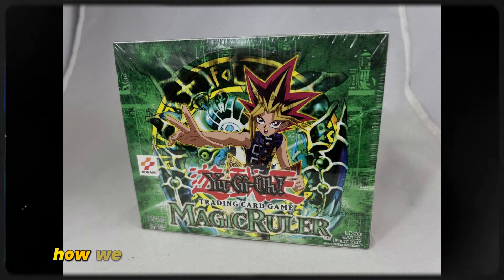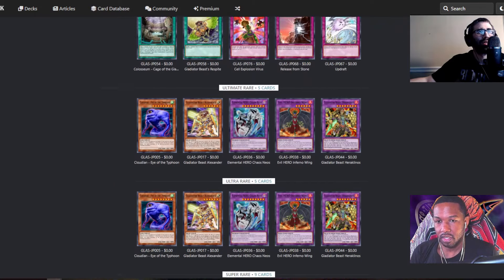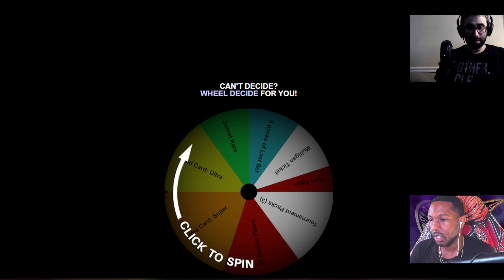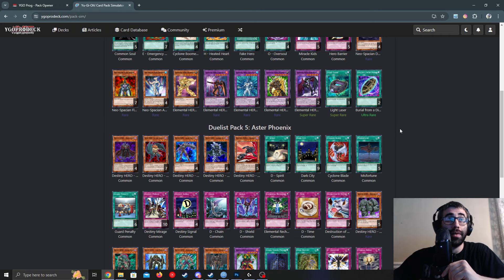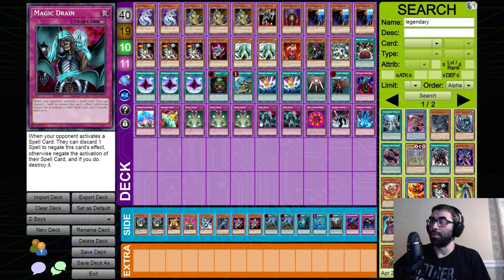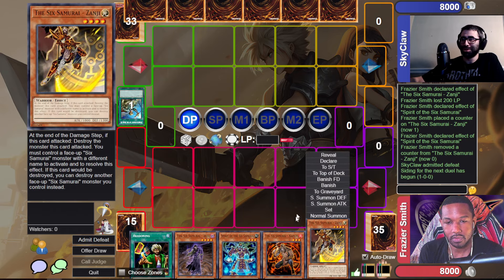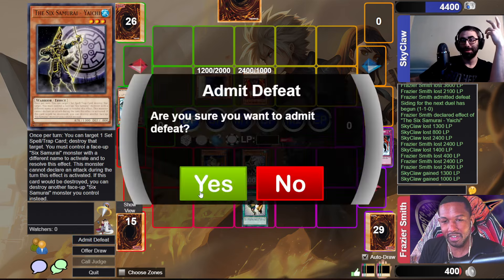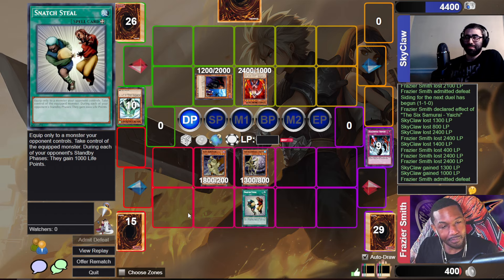Bring in the Gladiators | Yugioh IMNerd Progression Series Ep25 (Gladiator's Assault)